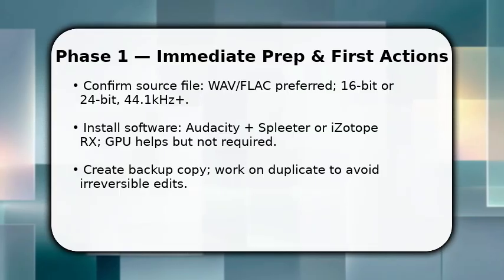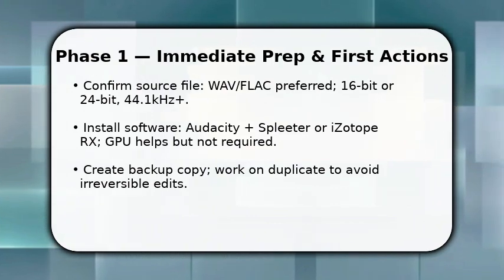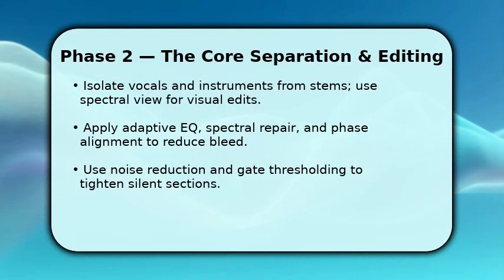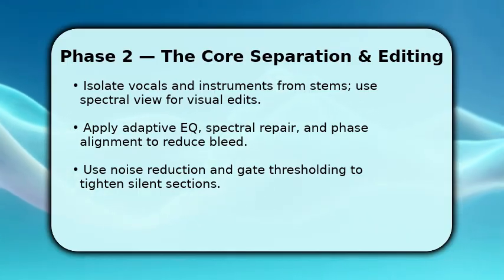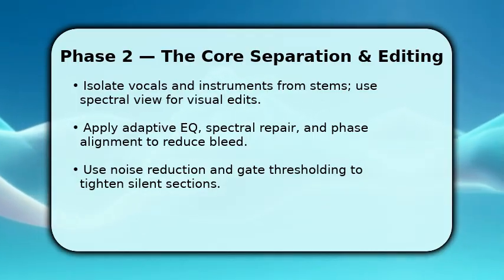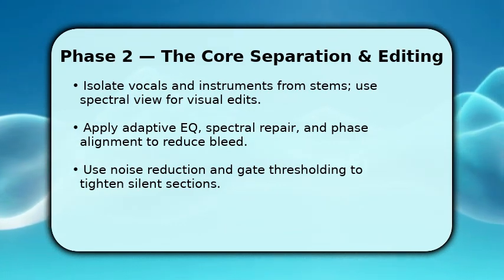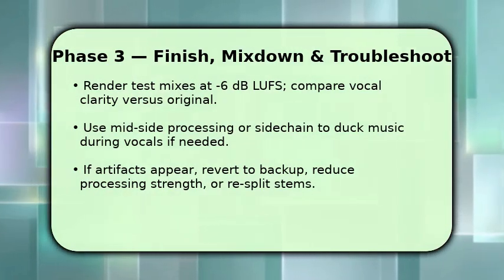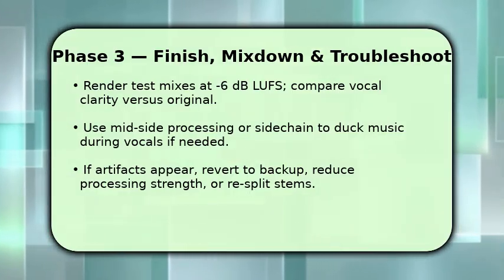How to Remove Background Music/vocal Edit/amv (only Way)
How to Remove Background Music/vocal Edit/amv (only Way) | 🔒 Surfshark VPN Deal — Stay private and secure. $1.99/mo + 3 Months Free ▸

This video tutorial guides viewers through the process of removing background music, vocals from audio tracks using Amv software. It's perfect for producers and DJs who want to create clean sound files or remixes without unwanted elements.

remove background music, background vocal edit removal, Amv tutorial, audio editing, clean track creation, remixing basics